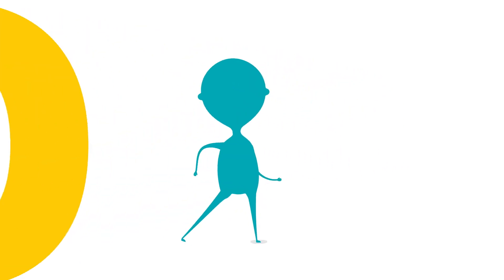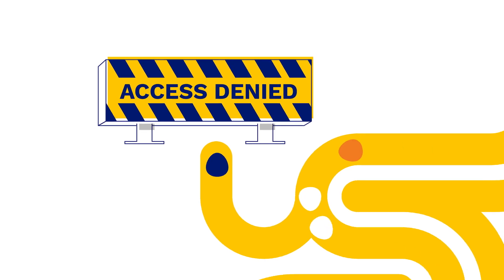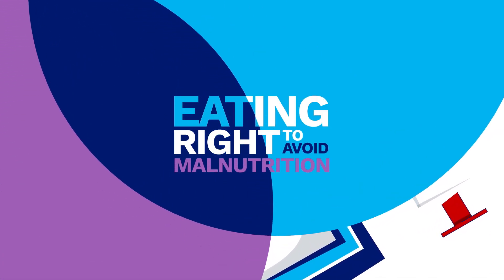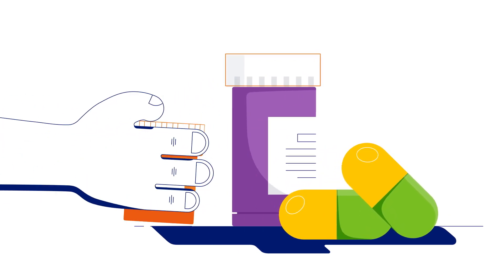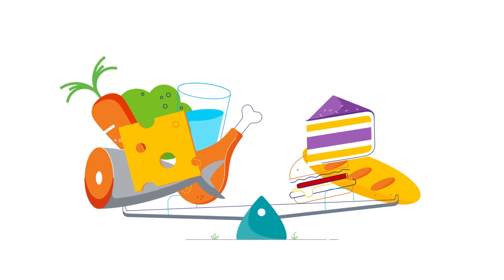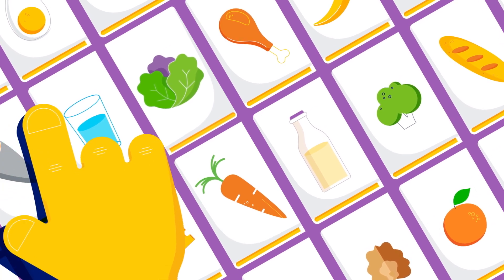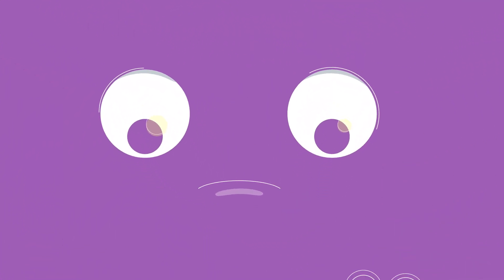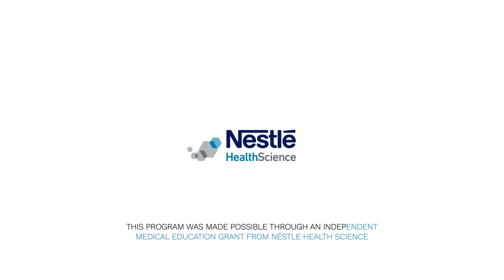Malnutrition and IBD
Inflammatory bowel diseases may cause a variety of symptoms and complications, which, if not addressed, can lead to nutrient deficiencies and malnutrition. Watch and listen to learn more.